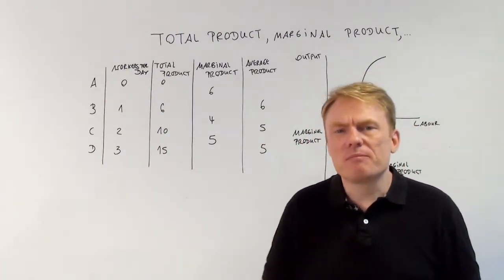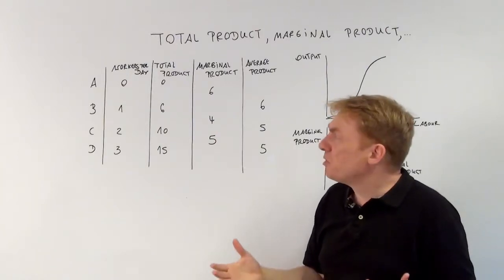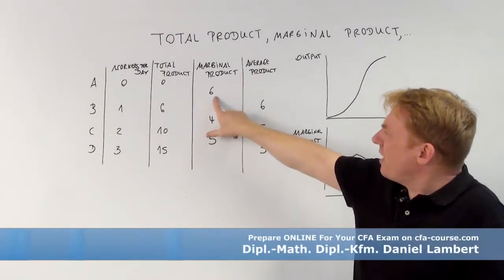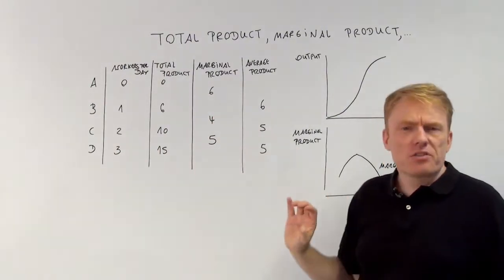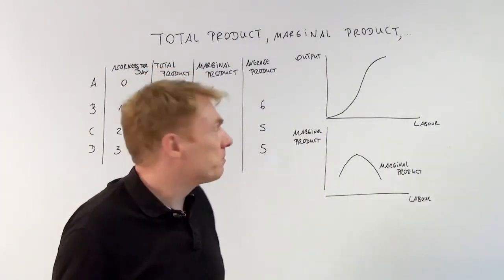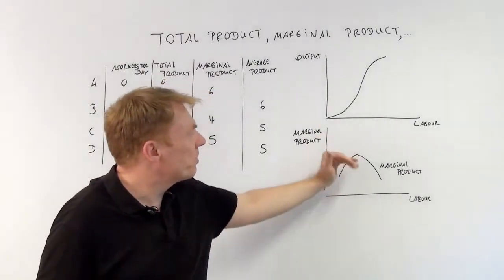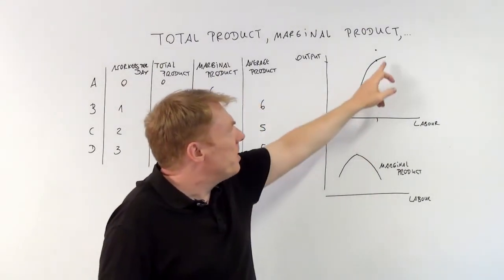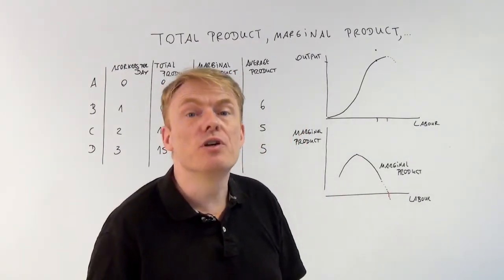total product marginal product cfa-course.com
We are talking about total product marginal, average product and marginal product.